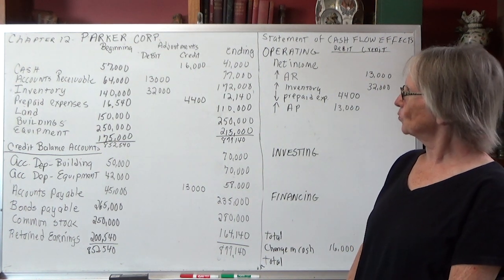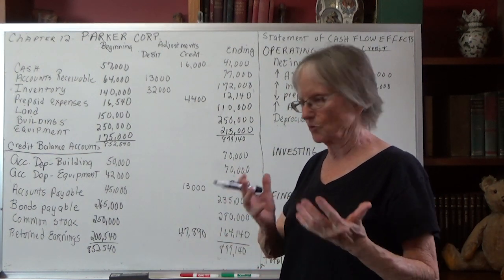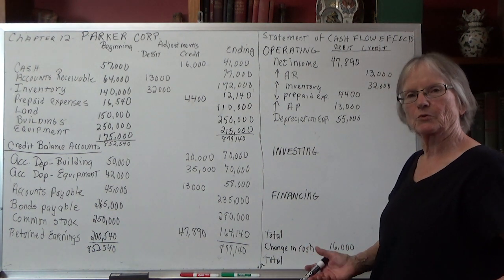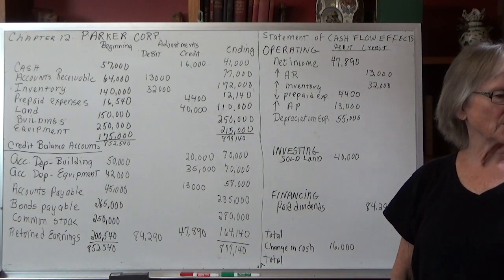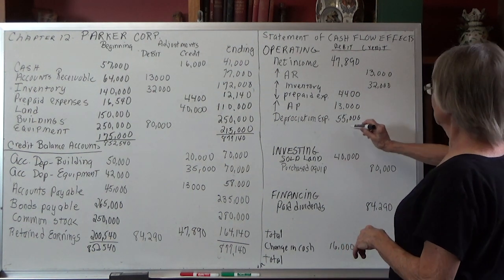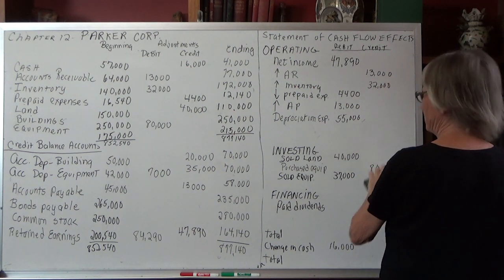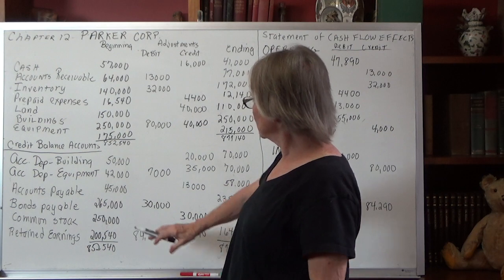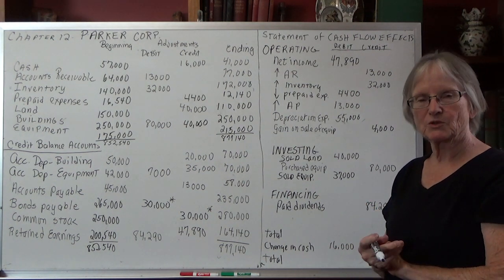CH 12 - Parker Corp